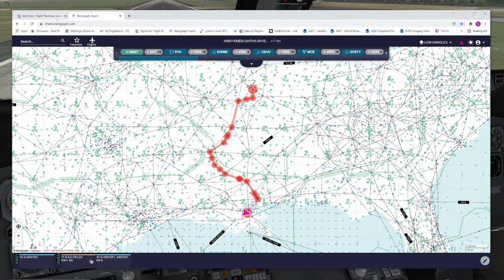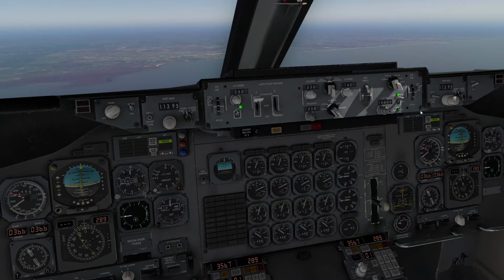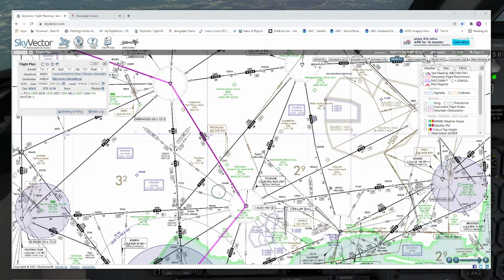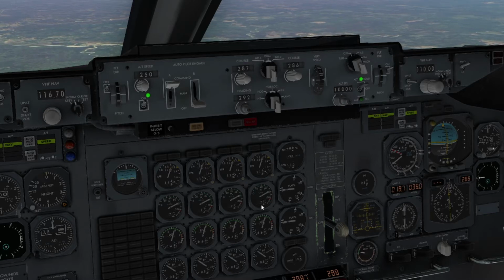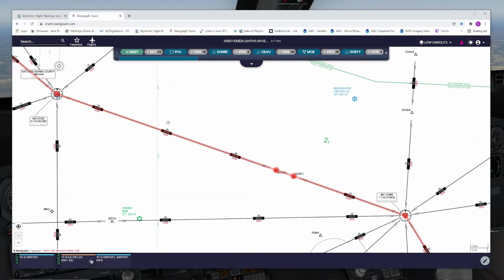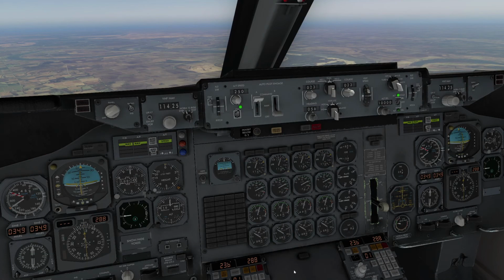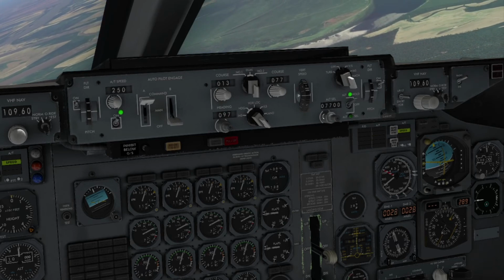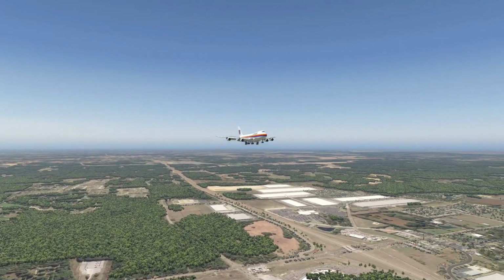VOR-to-VOR Radio Navigation and Autopilot Management of Felis' Boeing 747-200 in X-Plane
Navigating with VORs is a fun way to stay engaged with your aircraft during flight!  This video demonstrates VOR radio navigation and how to use the majority of the 747-200's autopilot (AP) modes to stay on course.  Clicking the Show More tab below brings you to a hyperlinked list of topics covered in this video.

Today's RNAV/GPS navigation technology has dramatically increased situational awareness and safety in today's aircraft, ranging from general aviation to air transport category airliners.  Our access to simulated versions of these systems on our home computers is impressive and fascinating. However, if you've programmed the FMS and engaged the autopilot after departure and found yourself saying "now what?", maybe it's time to take on a new challenge in your simulated flying!  Welcome to radio navigation, where flying via VORs can be a rewarding, challenging, and fun experience! Come join us on this flight to see how you can learn and practice these procedures in the Boeing 747-200 that has been modeled by Felis!

The flight we are demonstrating is from Louis Armstrong International (KMSY) airport in New Orleans, Louisiana to Memphis international (KMEM) airport in Memphis, Tennessee.

The route this video covers is as follows:
KMSY PCU V555 MCB V570 HEZ V554 MLU V397 UJM V16 WSTON KMEM
The route can be seen for free on Skyvector via this shortened hyperlink:

Some viewers have different levels of familiarity with VOR navigation. Click the hyperlinked times to take you to the relevant topic segments of interest to you:

00:00:00 ~ Introduction
00:00:46 ~ Route description, initial frequencies, & HSI reception verification
00:03:22 ~ Flying "direct to the VOR"; HSI Course Arrow & Selector, Heading (bug) Select, TO vs. FROM interpretation, DME,  and the CDI
00:10:34 ~ Turning inbound toward the VOR, comparing our location via available sources, logic of setting up NAV 2 for the next course
00:15:03 ~ Confirming VOR identity, DME behavior
00:21:39 ~ VOR station passage, setting up to intercept and track outbound on the airway
00:26:36 ~ Setting up to track the next VOR inbound on the airway
00:31:55 ~ Crossing McComb VOR, parallel vs. intercepting outbound, using HDG Roll Mode, then VOR LOC Roll Mode
00:40:53 ~ Crossing Natchez VOR, setting up for a course change over an intersection
00:47:47 ~ Crossing TULLO intersection, intercepting and tracking V554 to Monroe VOR, reactivating VOR LOC from HDG Roll Mode
00:50:53 ~ Crossing Monroe VOR, demonstrating the AP's Armed vs. Acquired annunciators
00:55:02 ~ Using the MCP's Navigation NO1/Dual/NO2 selector to tack the next airway
01:04:26 ~ Standard changeover points, non-standard depicted changeover points
01:08:12 ~ Calculating top of descent, descent rate, then our last turn over Marvell VOR onto V16 toward the approach
01:14:11 ~ setting up for and tracking the approach inbound to the airport!

Chart sources:

SkyVector is a great source in the US with free FAA charts:
SimBrief is a cool flight planning resource:
NaviGraph provides Jeppesen Charts and AIRAC data

Aircraft flown is the Boeing 747-200 Modeled by Felis. I got mine at "The Org Store":

Scenery by:
Ortho4XP (GO2 source)

Also, the About section on my Twitch page has details & links of all my mods, add-ons, and hardware: